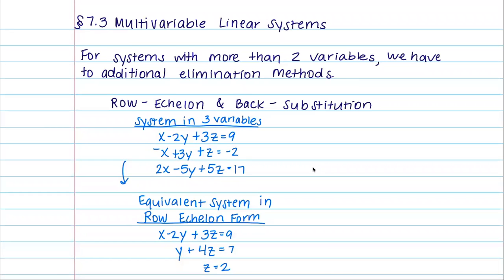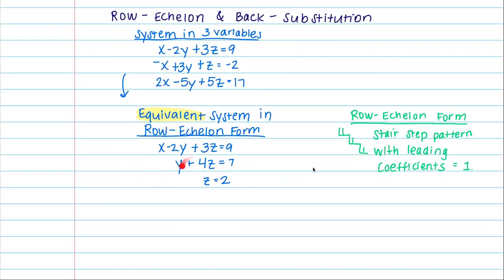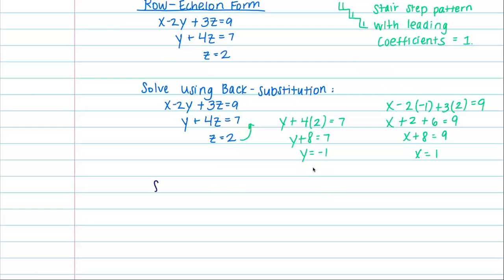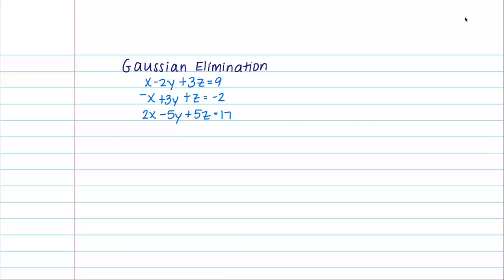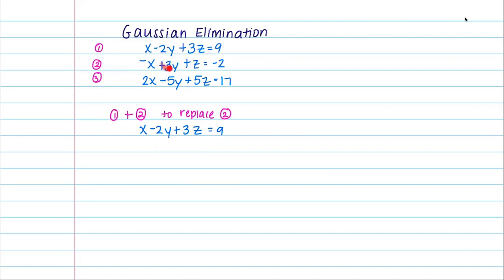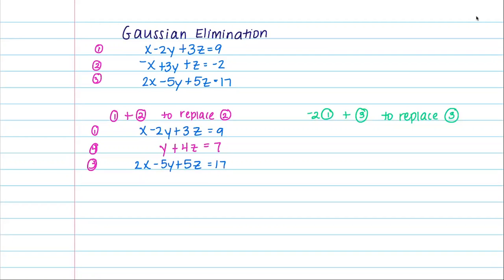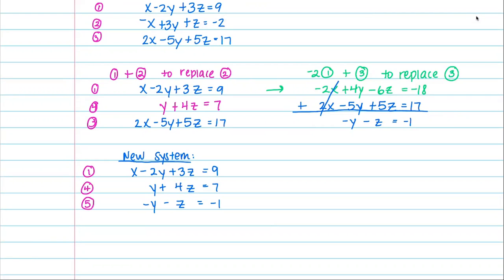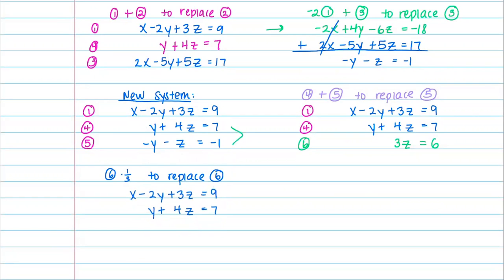§7.3 Multivariable Linear Systems Day 1 Intro